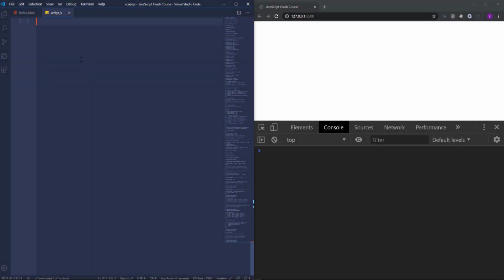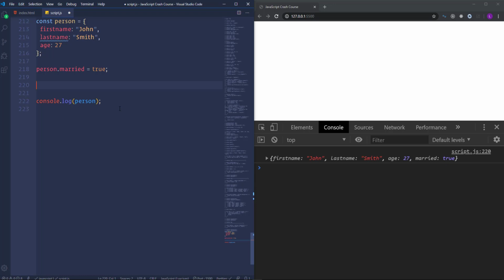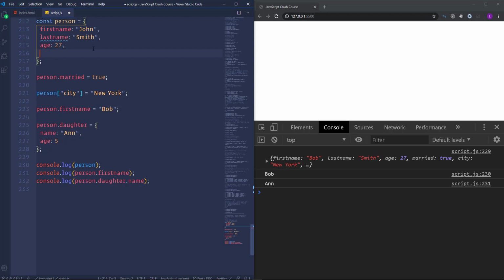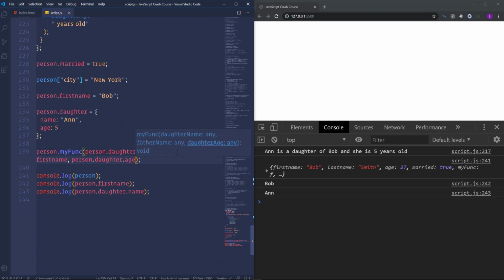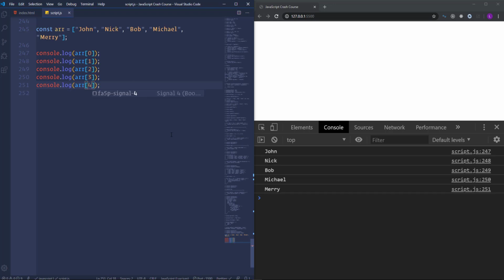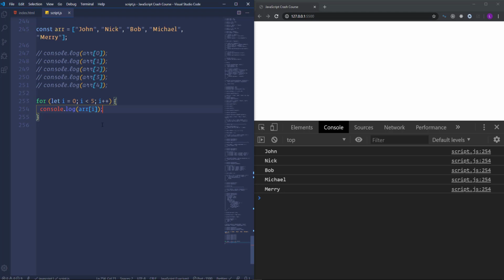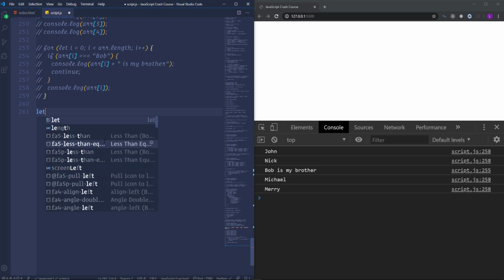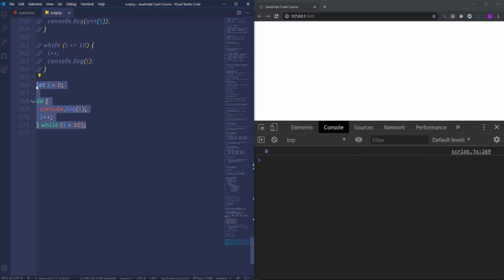JavaScript Crash Course - PART 4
In this tutorial, we will learn about the basics of JavaScript - PART 4